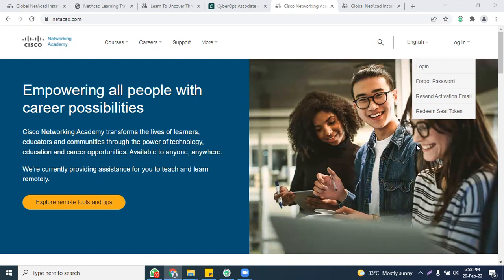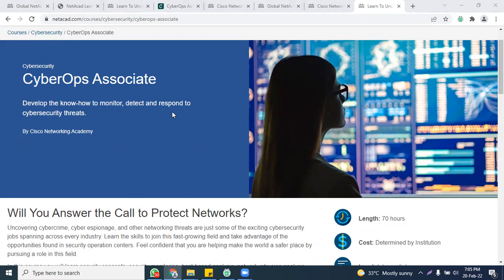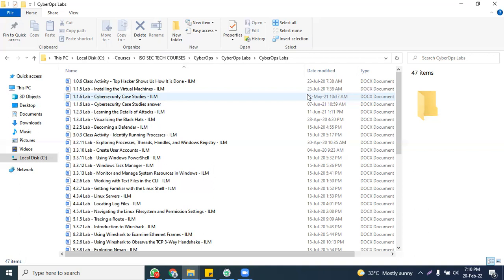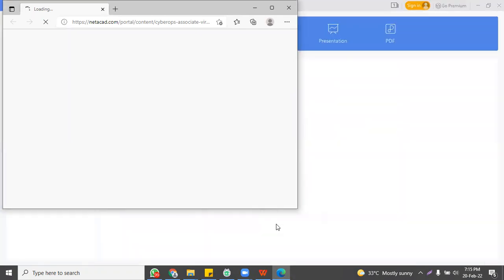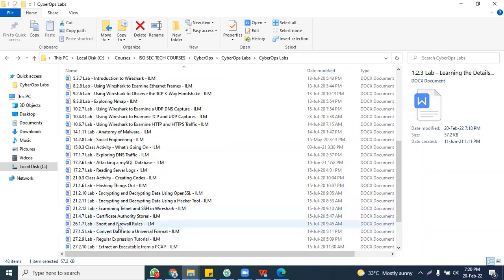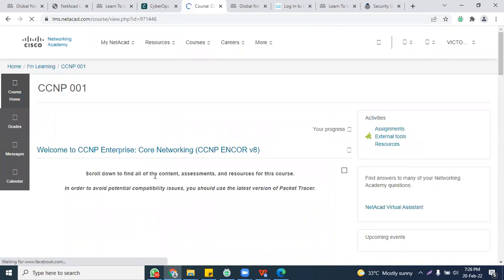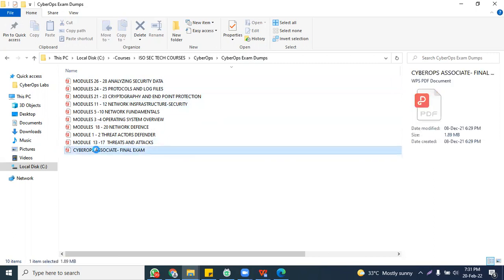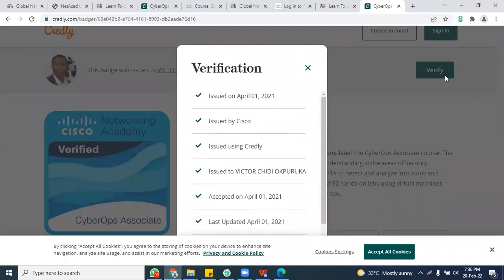CISCO Cybersecurity Operations Associate Course Overview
CyberOps Associate
Develop the know-how to monitor, detect and respond to cybersecurity threats.

Will You Answer the Call to Protect Networks?
Uncovering cybercrime, cyber espionage, and other networking threats are just some of the exciting cybersecurity jobs spanning across every industry. Learn the skills to join this fast-growing field and take advantage of the opportunities found in security operation centers. Feel confident that you are helping make the world a safer place by pursuing a role in this field.

In this course you will learn security concepts, security monitoring, host-based analysis, network intrusion analysis, and security policies procedures. This course also aligns with the National Initiative for Cybersecurity Education (NICE) Cybersecurity Workforce Framework to support consistent communication language for cybersecurity education, training, and workforce development.

Recommended preparation: Introduction to Cybersecurity or Cybersecurity Essentials.

You'll Learn These Core Skills:

-Deepen knowledge in how best to detect and respond to security incidents.
-Gain job-ready, practical skills in cybersecurity operations.
-Prepare for Cisco Certified CyberOps Associate Certification.

Sign up for the CISCO CyberOps course and get a completion cert and credly badge